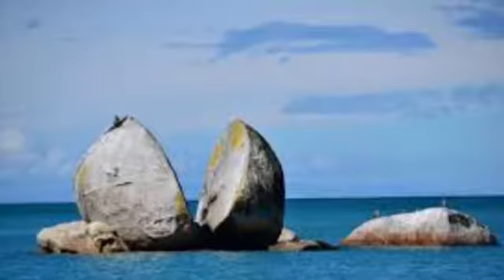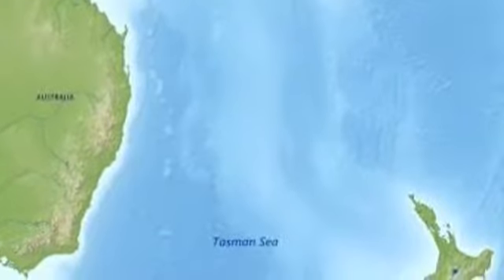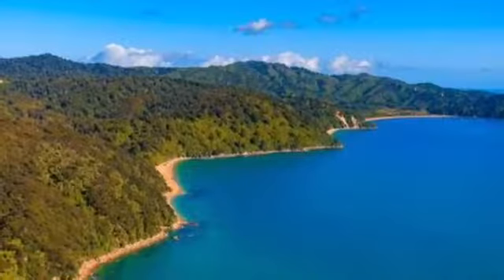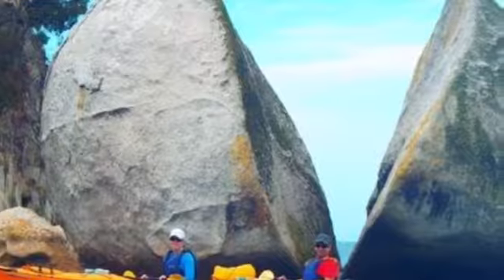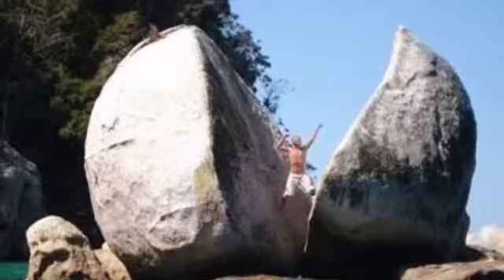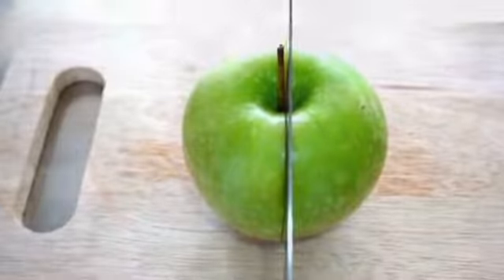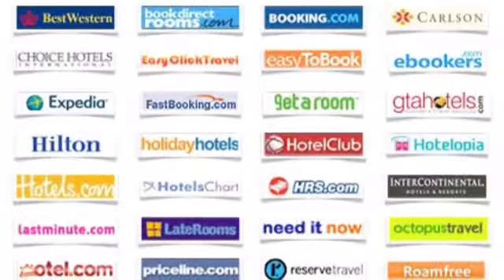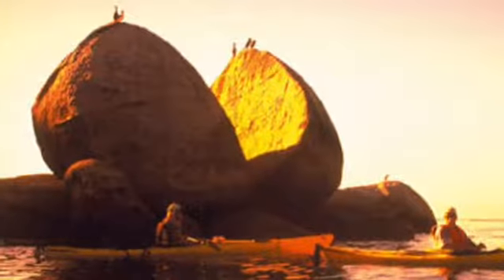Split Apple Rock: Geo Assignment for school.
This sucks, please can I get top marks?

Update: I got 5/5 on this bad boy!!